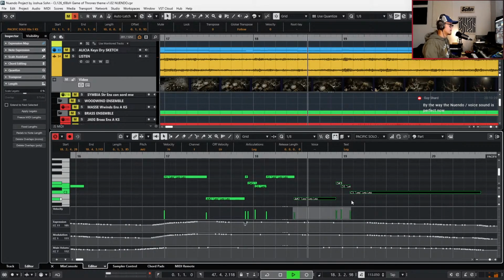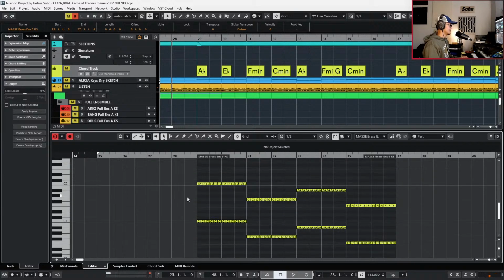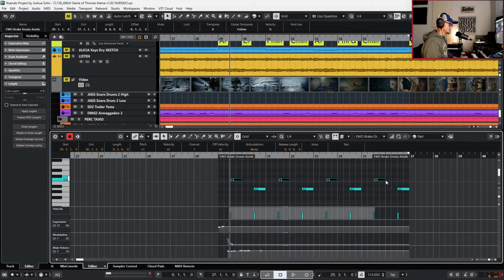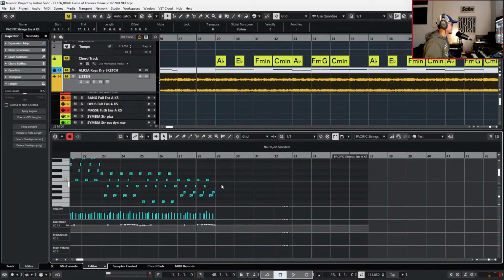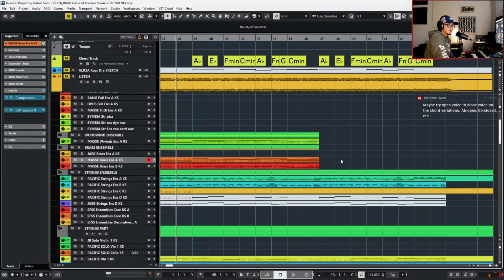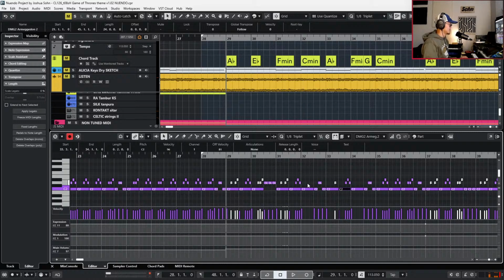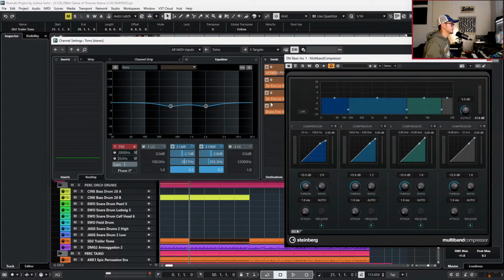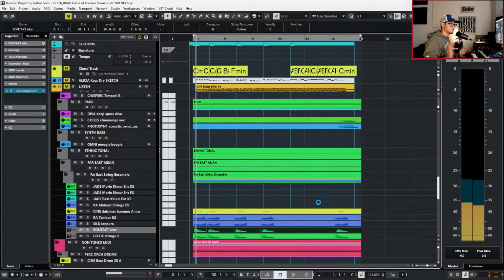How to Compose Famous Tunes - Game of Thrones Theme (part 2)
Welcome to Composing Live! Episode 127, where we have an up-close and personal look at how music is made. On today's episode, we are going to finish up the theme from Game Of Thrones that we started last week. Music was originally composed by Ramin Djawadi. This features the cello, orchestra and medieval type instruments in an epic fashion.

OVERVIEW:
0:00:00 Announcements
0:06:33 Game of Thrones Recap
0:12:06 Adding Dulcimer
0:22:09 Final Section Analysis @ ms. 29
0:29:19 Bass Line @ ms. 29
0:41:43 Percussion @ ms. 29
0:59:13 Melody @ ms. 29
1:13:07 Studying the String Ostinato @ ms. 29
1:19:56 String Ostinato @ ms. 29
1:31:50 Brass @ ms. 29
1:50:07 Dulcimer doubling
1:57:32 Percussion Revisited @ ms. 29
2:06:32 Mixing & Mastering
2:42:42 Full Track Playthrough